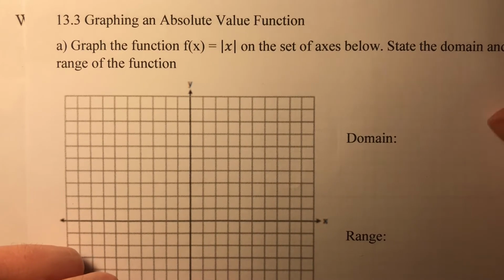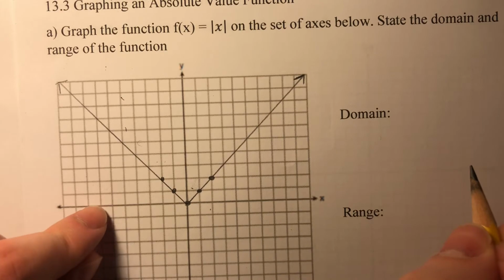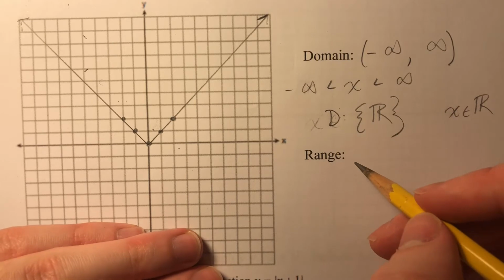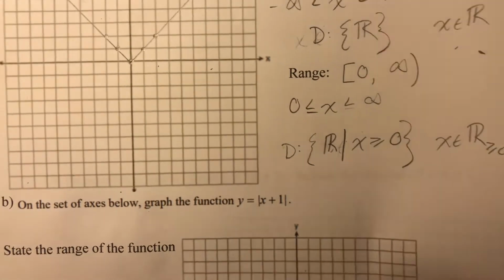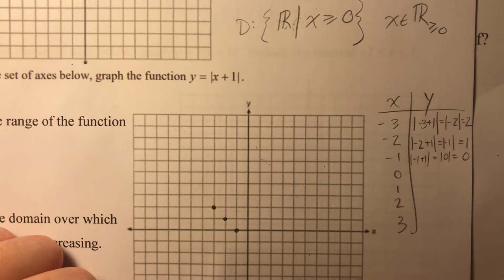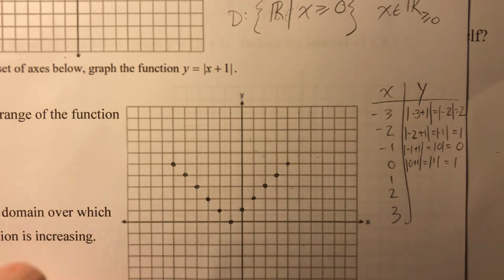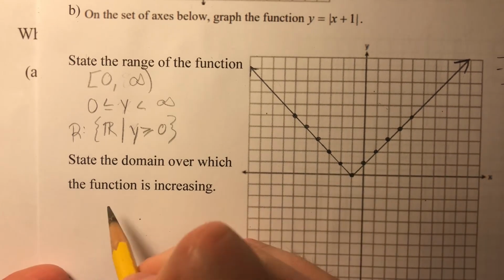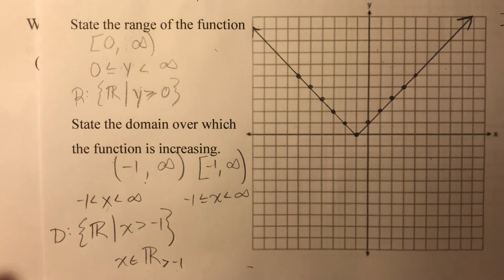13.3 - Graphing an Absolute Value Function